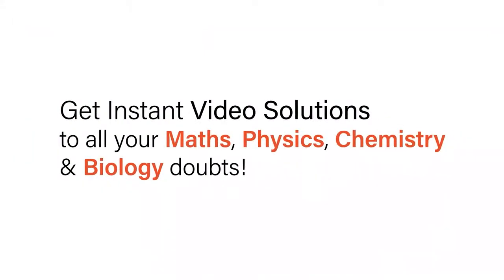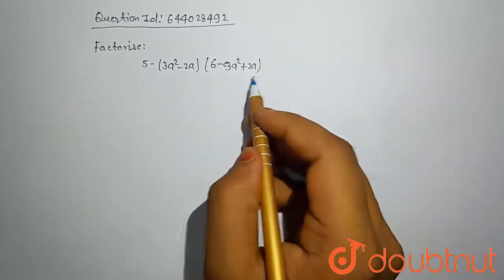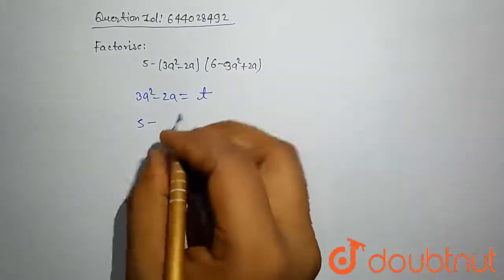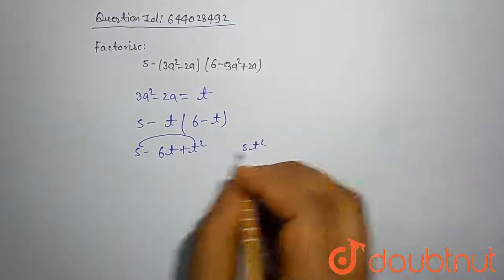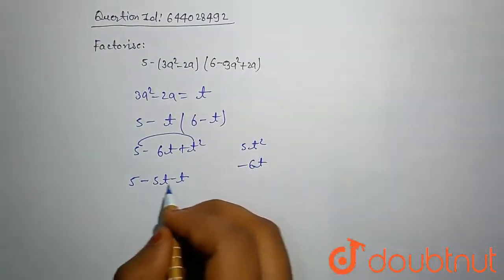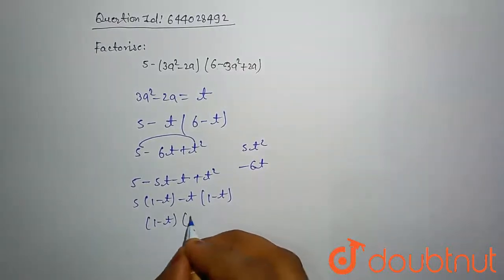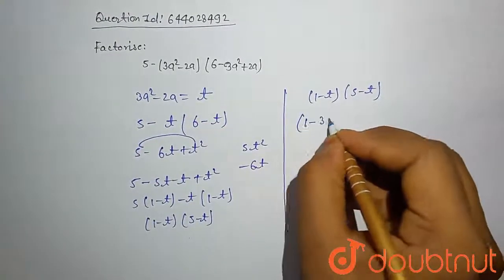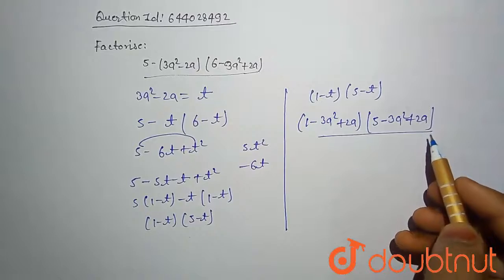Factorise: 5-(3a^(2)-2a)(6-3a^(2)+2a) | 9 | FACTORISATION | MATHS | ICSE | Doubtnut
Factorise: 5-(3a^(2)-2a)(6-3a^(2)+2a)
Class: 9
Subject: MATHS
Chapter: FACTORISATION
Board:ICSE

👉 Have Any Query? Ask Us.